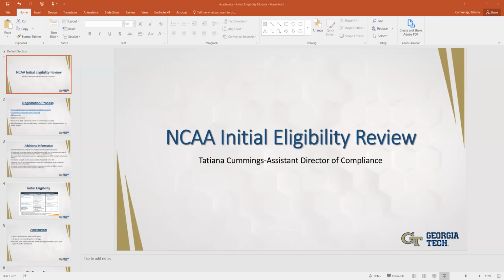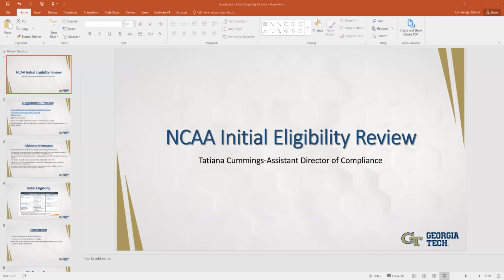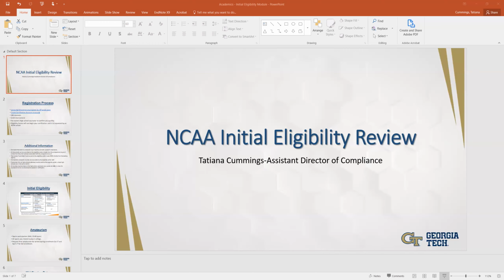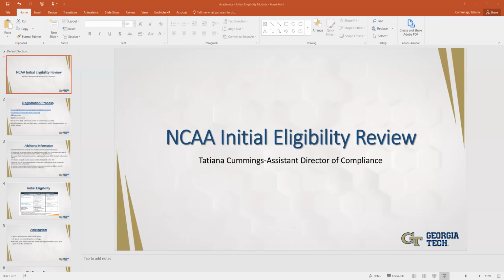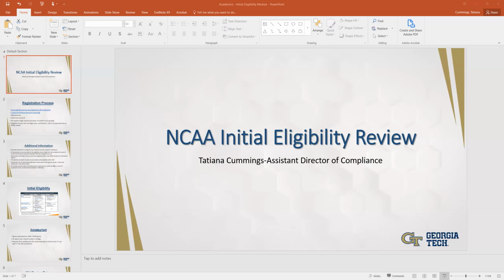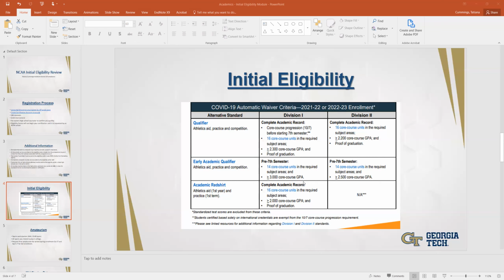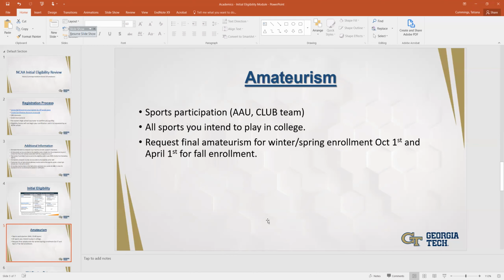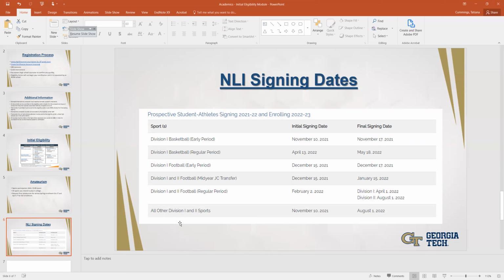Ms. Cummings Georgia Tech Assistant Director of Compliance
Compliance & Initial Eligibility